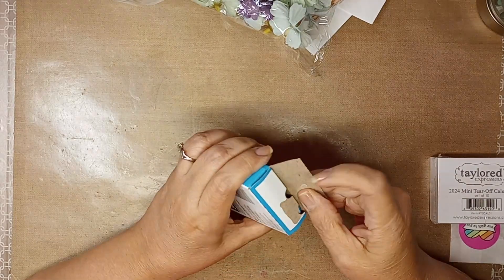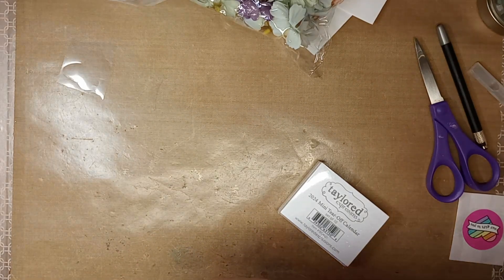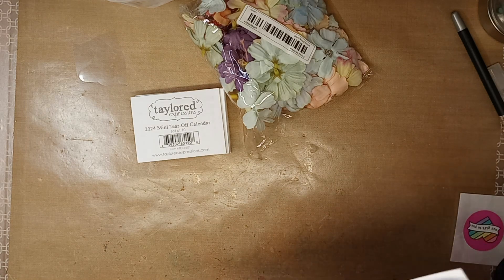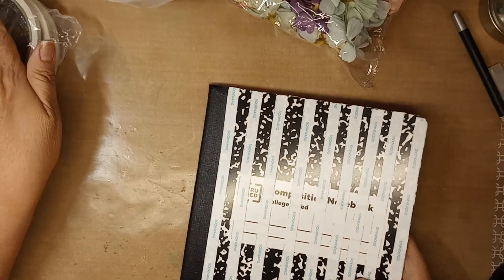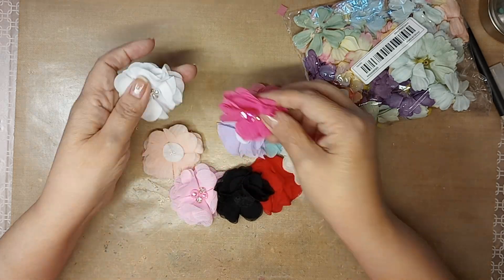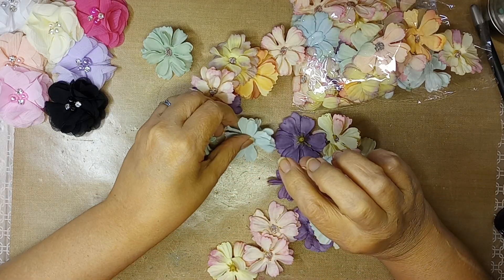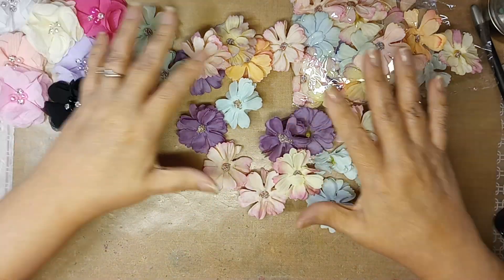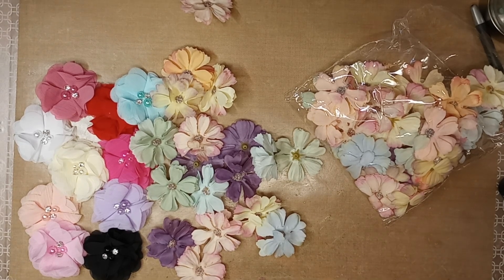Temu & Taylored Expressions Haul